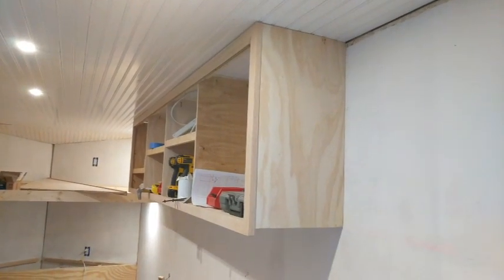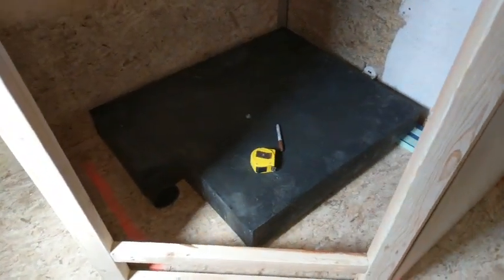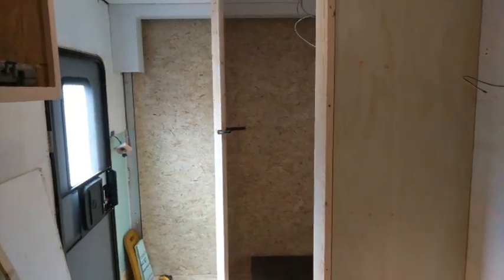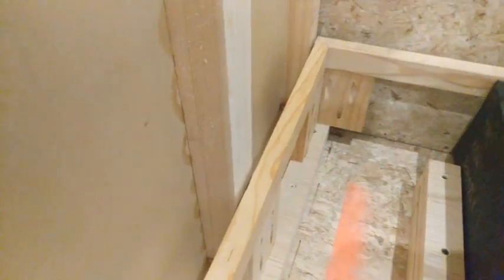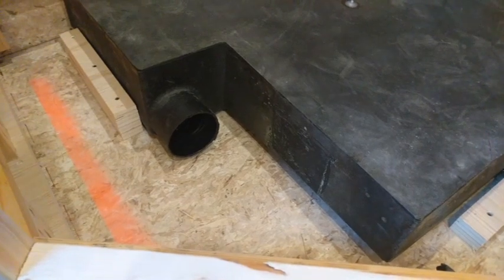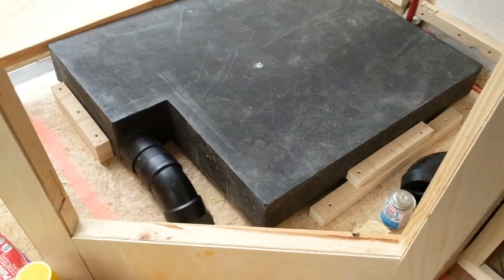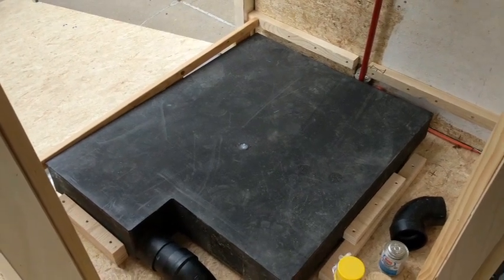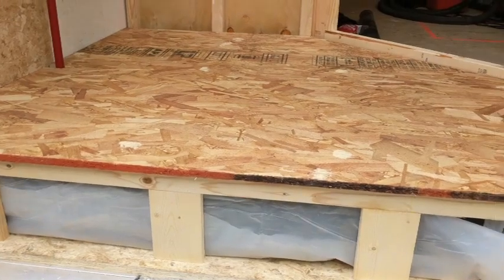Cargo Trailer Camper Conversion - Part 13 Bathroom Rough-In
Installing the removable bathroom walls and blackwater tank.